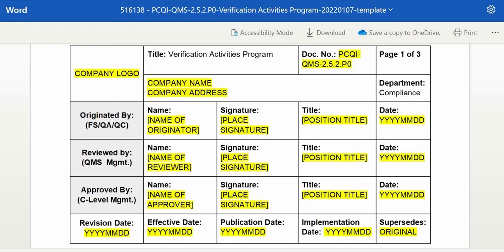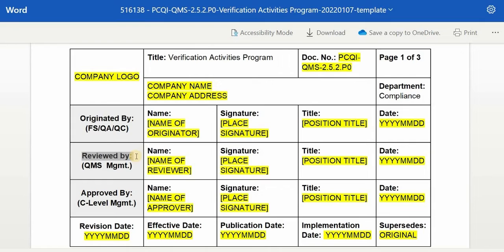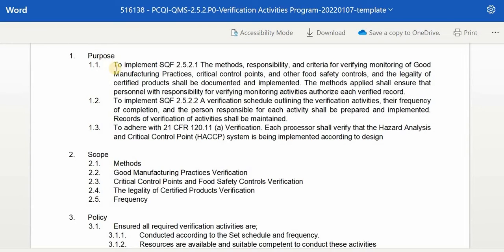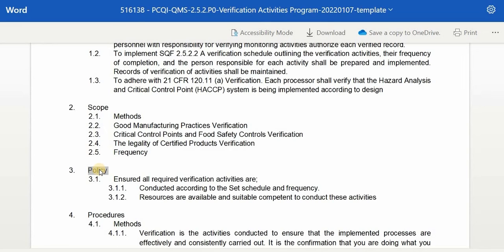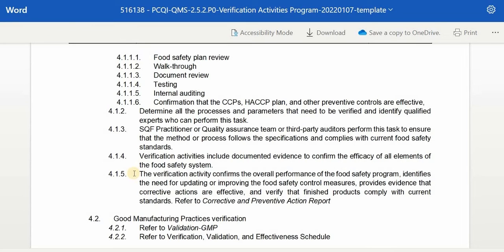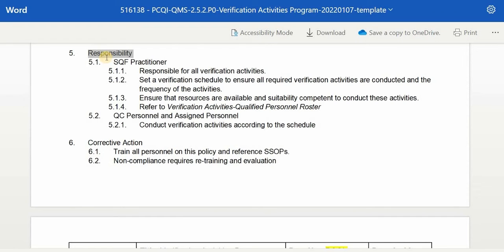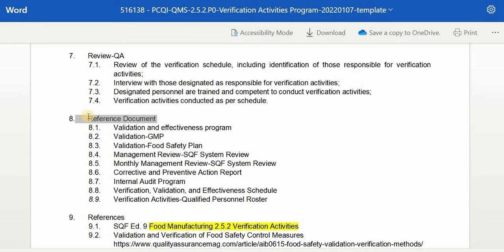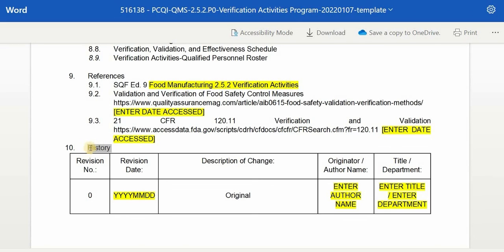InterlinkIQ.com - Free Access - SQF Module 2 - 2.5.2.P0-Verification Activities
Purpose
To implement SQF 2.5.2.1 The methods, responsibility, and criteria for verifying monitoring of Good Manufacturing Practices, critical control points, and other food safety controls, and the legality of certified products shall be documented and implemented. The methods applied shall ensure that personnel with responsibility for verifying monitoring activities authorize each verified record.
To implement SQF 2.5.2.2 A verification schedule outlining the verification activities, their frequency of completion, and the person responsible for each activity shall be prepared and implemented. Records of verification of activities shall be maintained.
To adhere with 21 CFR 120.11 (a) Verification. Each processor shall verify that the Hazard Analysis and Critical Control Point (HACCP) system is being implemented according to design